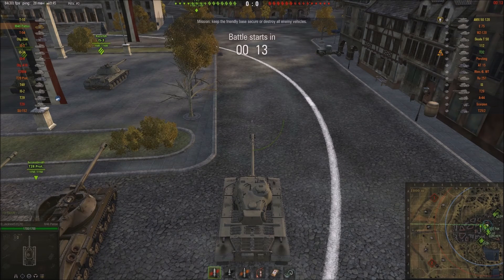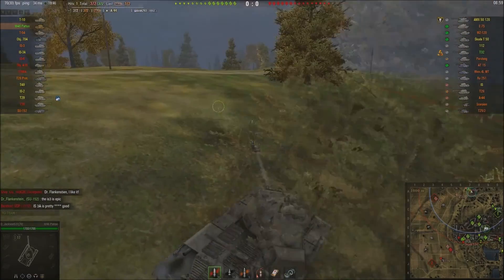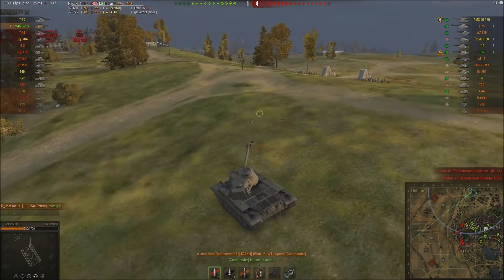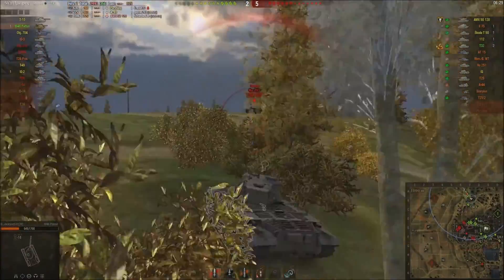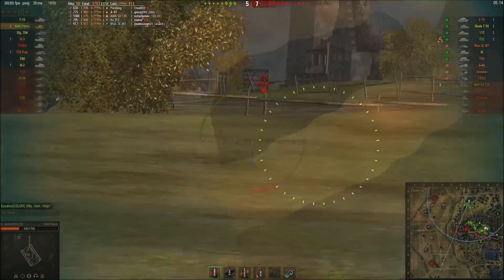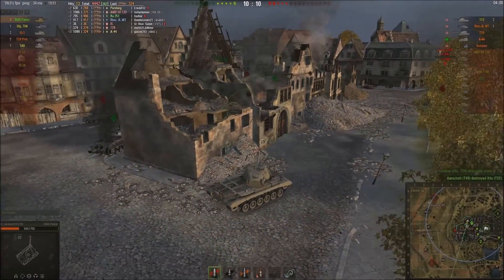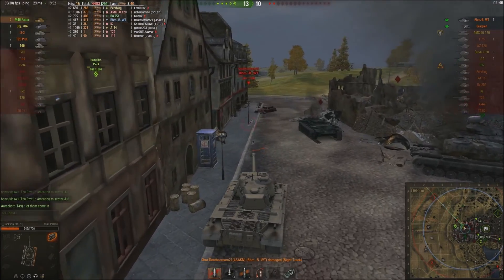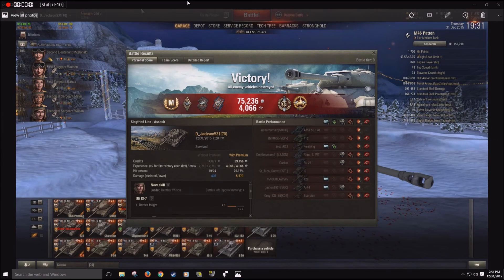M46 'last match of 2015'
My final match before I go out to celebrate the new year is utterly marvelous.  M46, 7 kills, 1355xp, Top Gun, High Caliber.